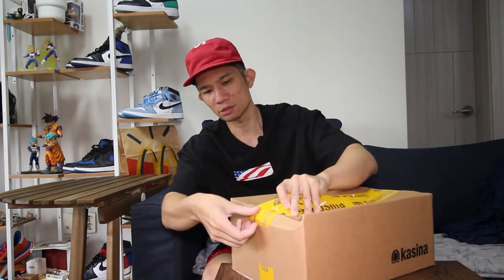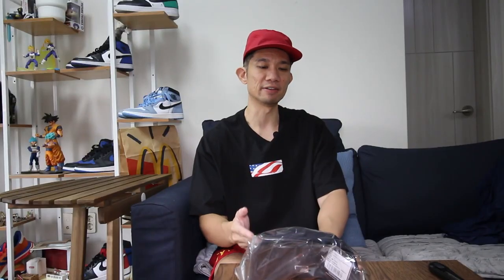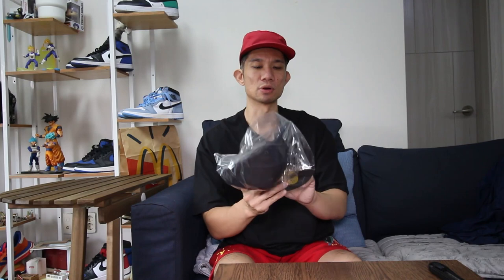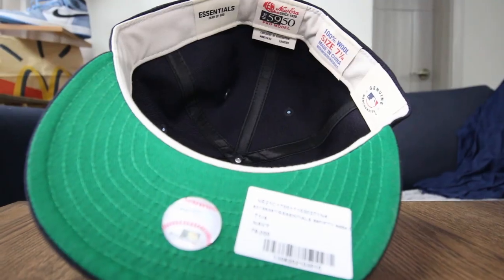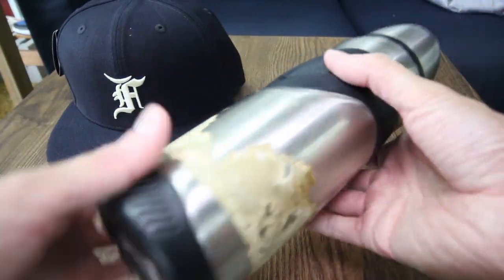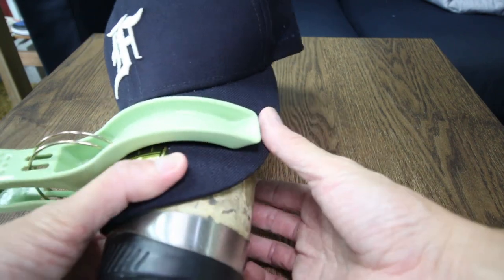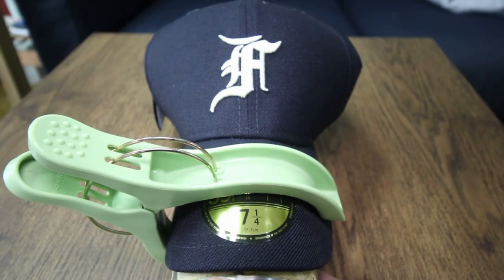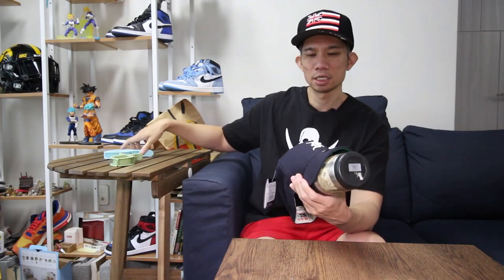Fear Of God Essentials Hat Review!!! + How to curve your fitted brims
We finally got another street wear review for you guys!  The new Fear of God Essentials hat dropped and I'm here to give you a review on it!

Let's collab!